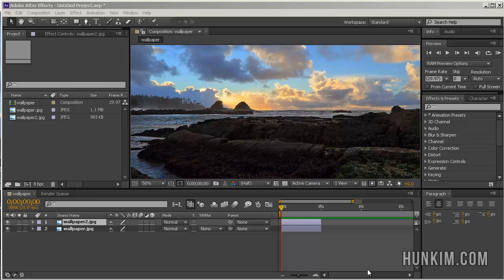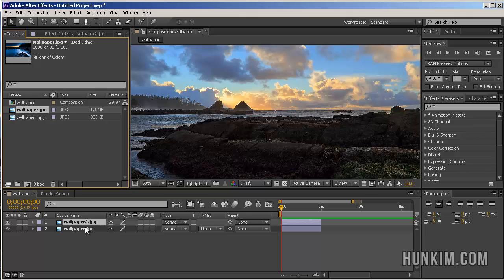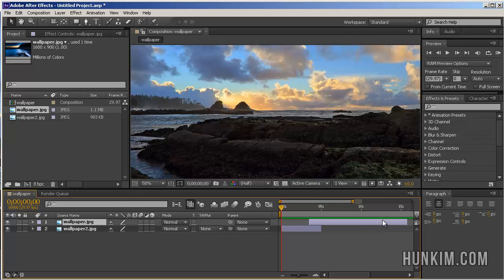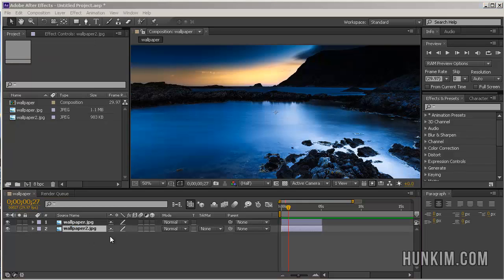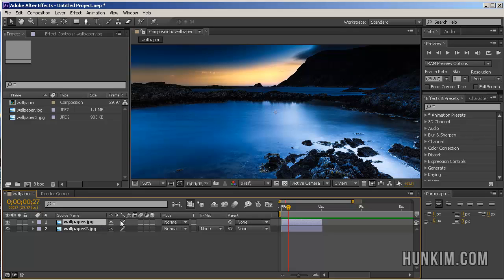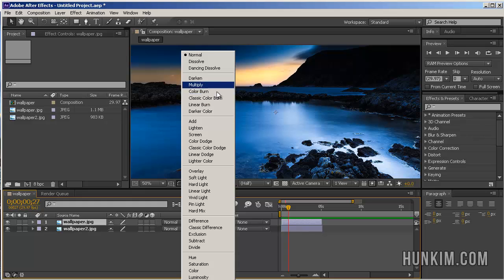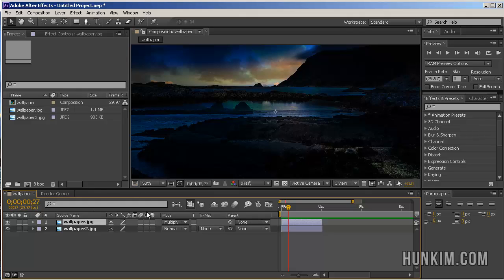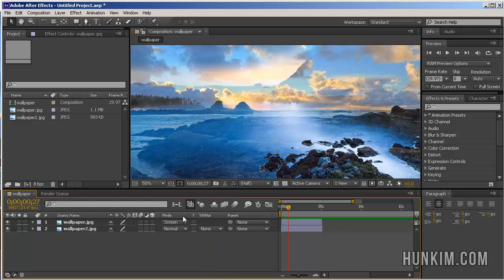After Effects CS6 Tutorial - Modes (blending layers)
After Effects CS6 Tutorial for Beginners - Modes (blending layers)